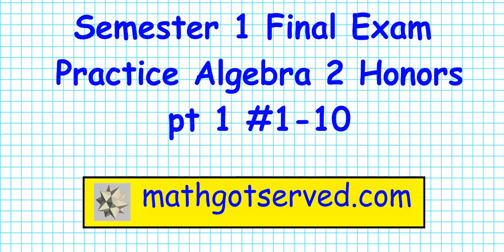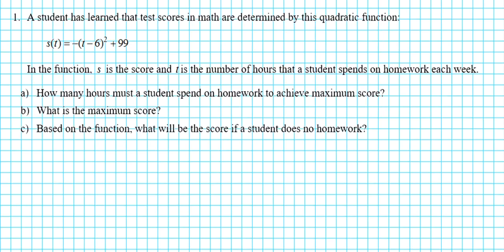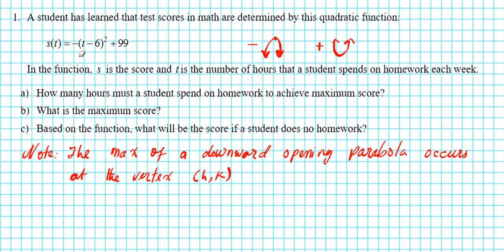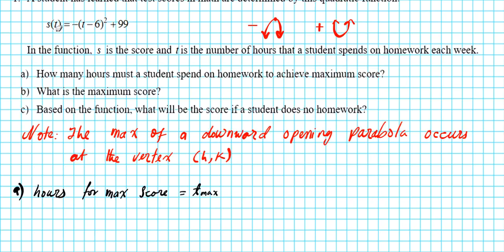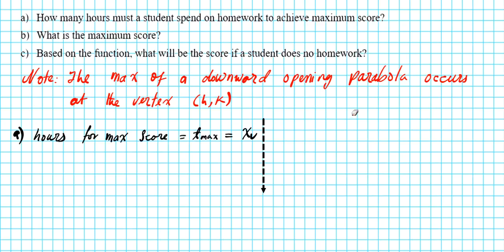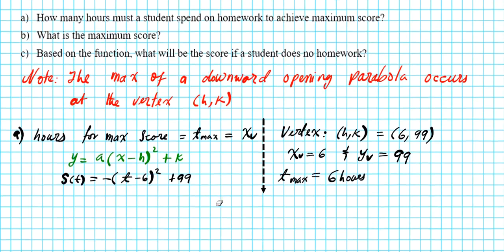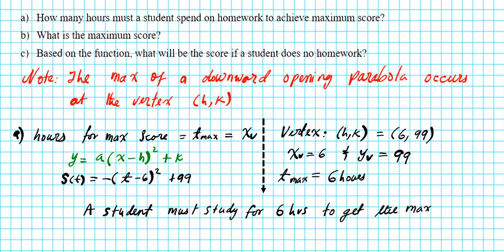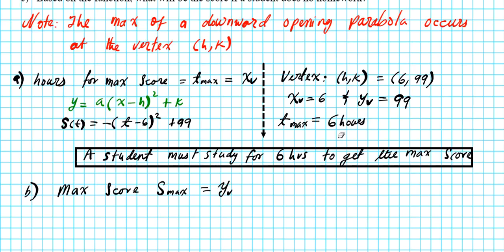Algebra 2 common core honors final exam review #1 5 steps explainded quadratics FTA discriminant